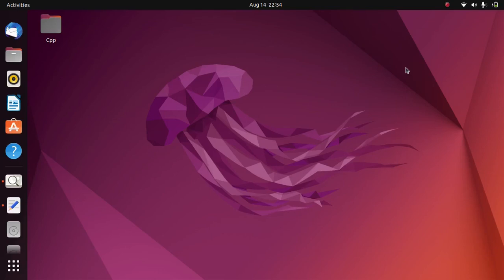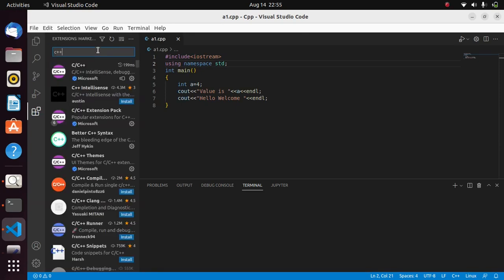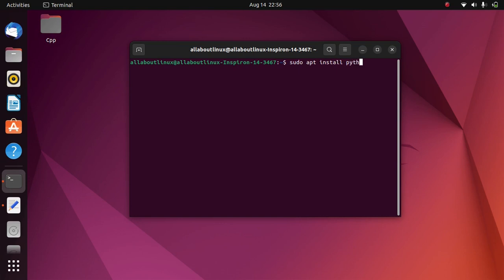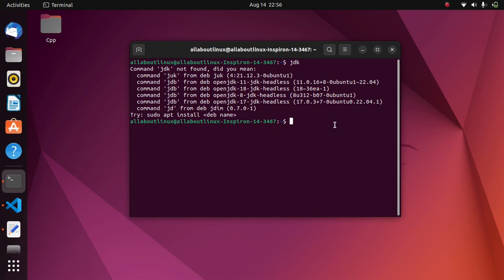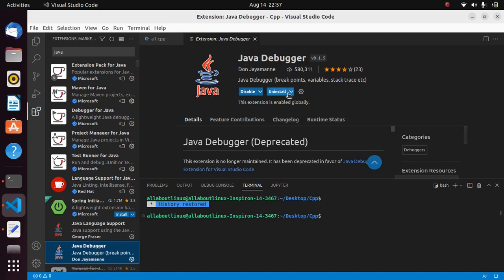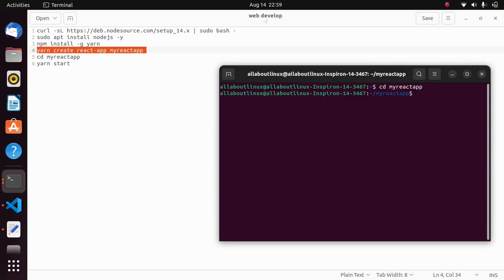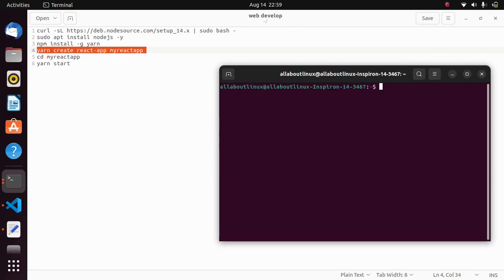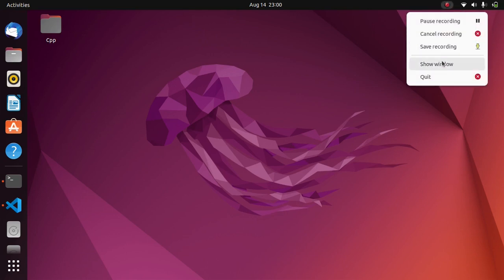How to setup ubuntu 22.04 for programming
Web development
sudo apt install nodejs -y
npm install -g yarn
yarn create react-app myreactapp
cd myreactapp
yarn start